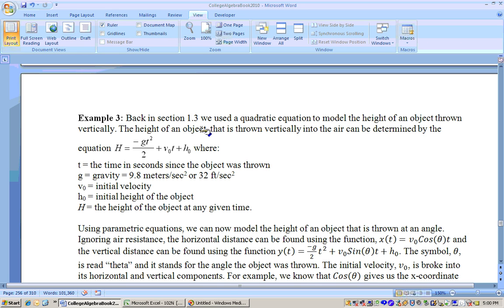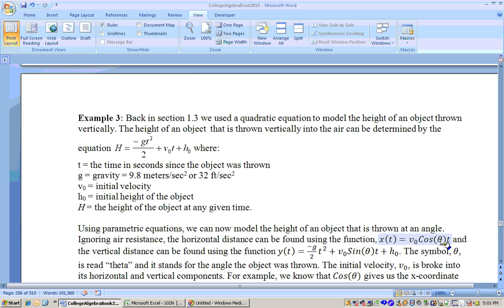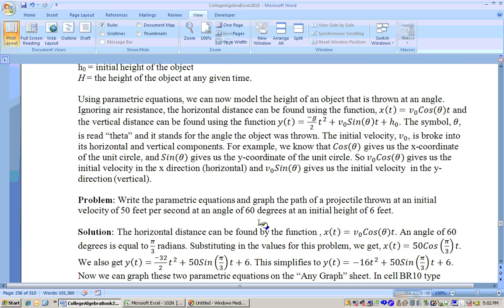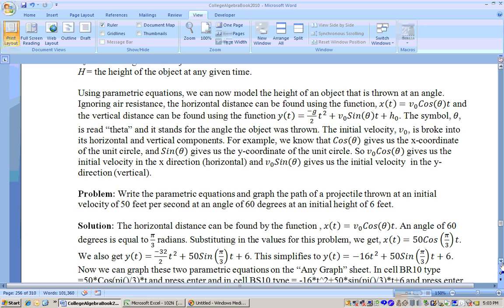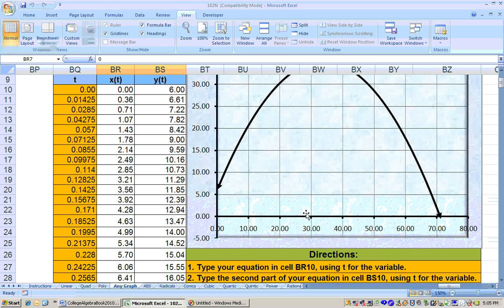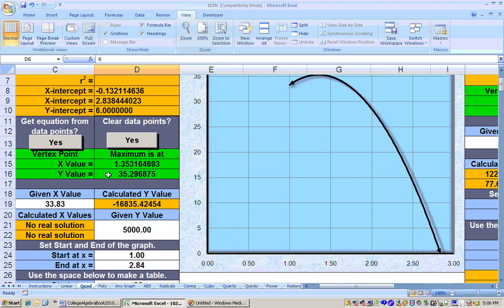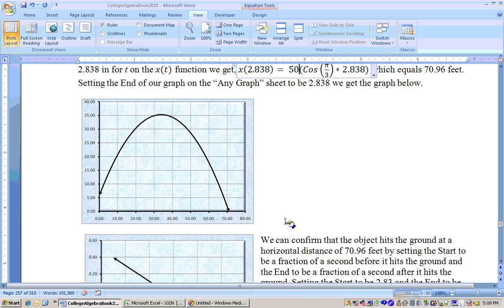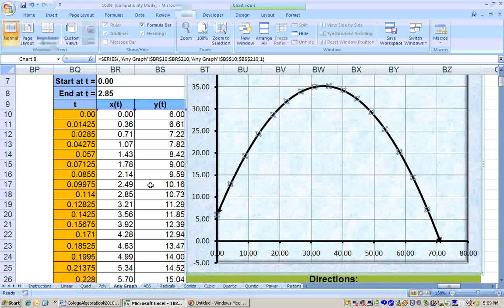5.4.2 Parametric equations, Trig, Algebra, Excel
Parametric equations, Trig, Algebra, Excel. then click on Excel Sheets